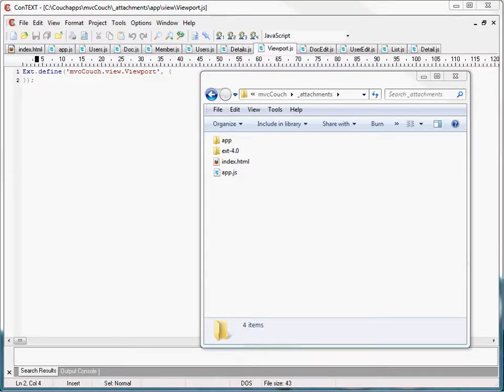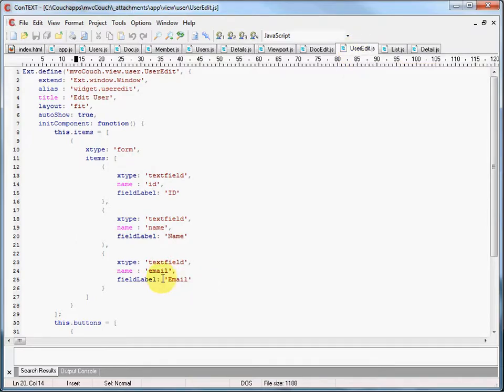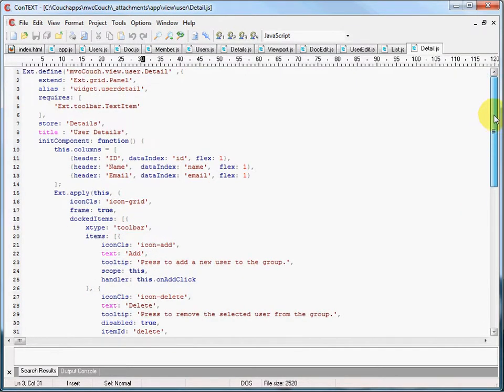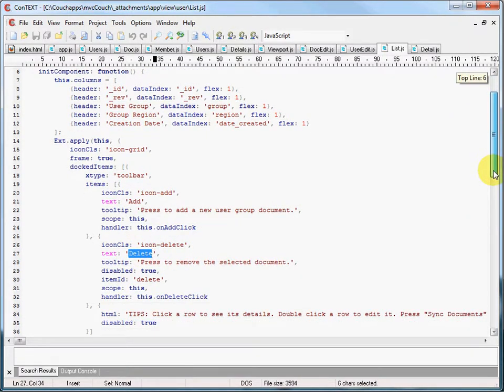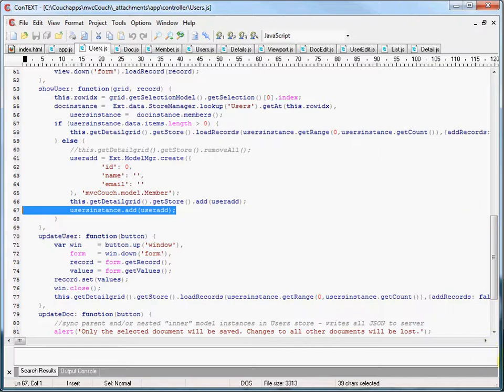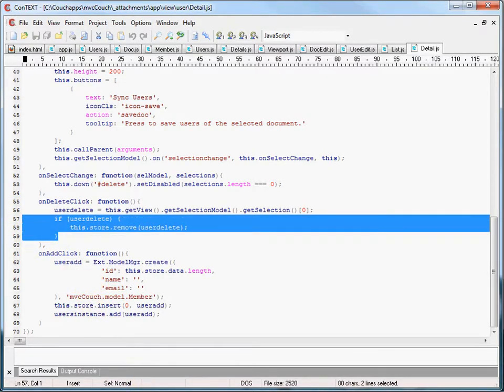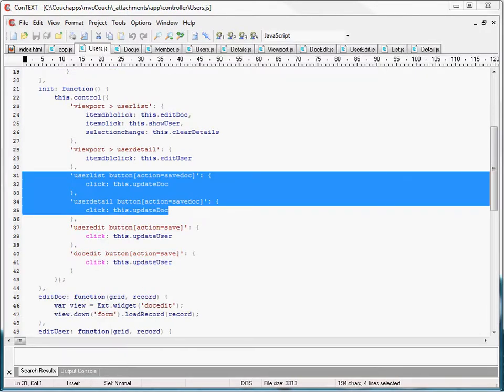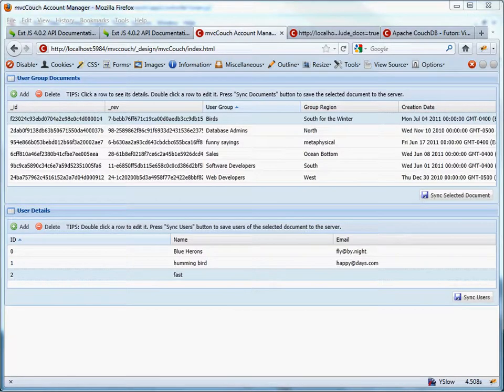mvcCouch Tutorial Part 4.4 - Building mvcCouch - Views & Implementation Code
Overview:  Set up Views (Viewport.js, List.js, Detail.js, DocEdit.js & UserEdit.js), Controller logic (Users.js), and implementation code.

Objectives:  Elaborate on the V part of MVC.  Explain code additions and changes in relevant files where they differ from the MVC Architecture Guide example.  Explain why some global variables were used.  Elaborate on event handlers and functions in the Controller.

Step by Step:
1. Review and explain Viewport.js.
2. Review and explain DocEdit.js View - highlighting items config and button actions.
3. Review and explain UserEdit.js View - highlighting items config and button actions.
4. Highlight both edit form view's controller event handlers and functions.
5. Review and explain List.js View - highlighting actions, event handlers, and local functions:
1. Highlight toolbar - add and delete buttons
2. Explain onAddClick function.
3. Explain onDeleteClick function - including a function to apply and destroy store.proxy.extraParams .
6. Explain showUser function in Users controller:
1. Eventhandler "selectionchange" triggers the function "clearDetails" which runs before the itemclick event.  This function deletes any and all records in the Details store so it is always flushed before we dynamically load records.
2. Eventhandler "itemclick" triggers the "showUser" function.
3. Get the index of the selected row and use it to select the corresponding record in the Users store.
4. Create global variable docinstance and stuff it with the value of the selected record.
5. Since docinstance has nested JSON associated with it, ExtJS-4 will let us create a temporary store to hold nested JSON records using a built in function from their Model class.  We call docinstance.members (a variation of the model name) and stuff those records I another global variable we define as usersinstance.
6. If usersinstance already has data in it, we will load our Details store with the data in the usersinstance store.
7. Otherwise we will add a blank record to our Details store using the model manager.
8. Whatever changes we make to the Details store, we also make to usersinstance and vice-verse.  This keeps both stores in sync.
7. Review and explain Detail.js View - highlighting actions, event handlers, and local functions.
1. Review onAddClick function -- create another global variable named "useradd" and stuff it with a new "member" model instance we create using the model manager.
2. Insert the model instance into the "Details" store, and also add it to the global variable, "usersinstance", to keep them in sync.
3. Review onDeleteClick function -- create another global variable named "userdelete" and stuff it with the selected "Details" store record.
4. If userdelete has data in it, then we will remove the record from the "Details" store.
5. Review listeners property in "Details" store class.
6. Whenever the details store is loaded, it is going to fetch the current value of records stored in the "userdetails" global variable.
7. Set selected records as dirty when adding and removing records from the store.  This will alert ExtJS to write document changes back to CouchDB when whenever we do a store.sync().
8. Elaborate on Users.js Controller -- focusing on "UpdateDoc" function:
1. Alerts the end user that only the selected document in the "list" grid will be saved.
2. It calls store.sync(). on the Users store which will use its proxy to make a PUT request to CouchDB. CouchDB will commit the changes to the database.
3. It then calls store.load() on the Users store which will use its proxy to make a GET request to CouchDB.  This action which will automatically update CouchDB's view, which we will then load into our Users store.
4. Next it flushes the Details store clean.
5. Finally, it alerts the end user that the selected document was saved.